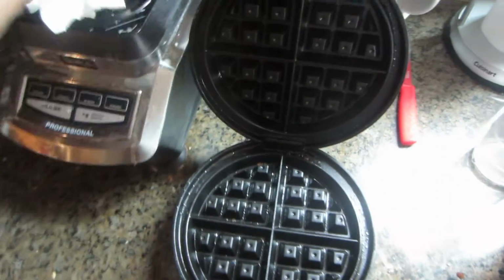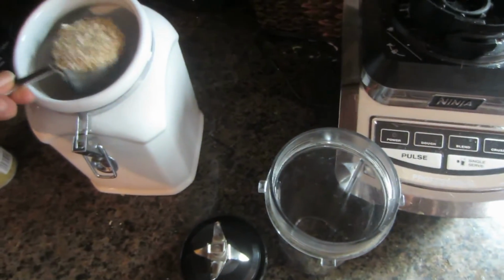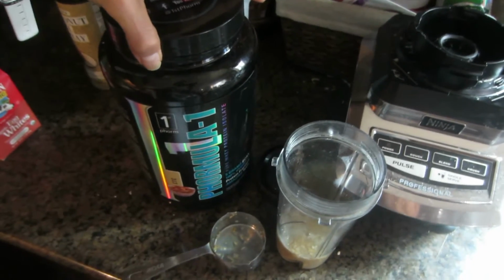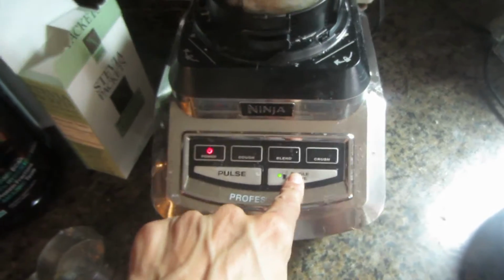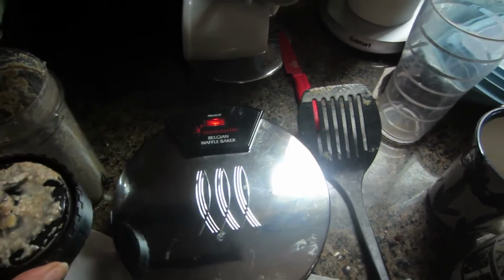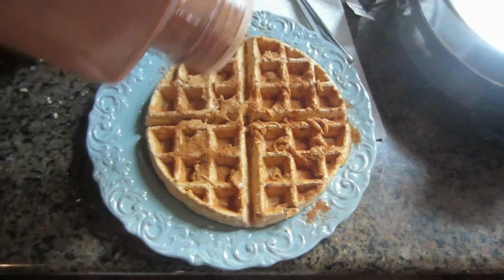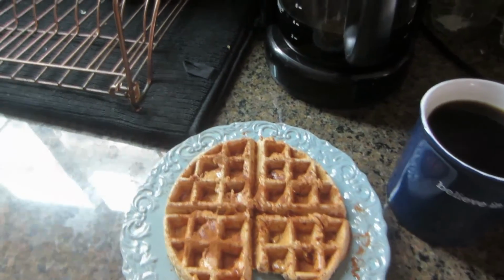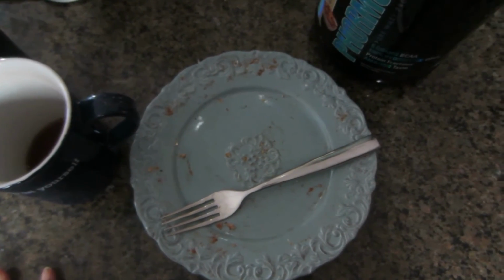EAT CLEAN: My CTC Phormula 1 1stPhorm Waffle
Hope you like it! There are so many recipes out there but this one works for me and my competition prep! Share below some ideas you may have or alternatives to use! Would love to see and share if you have made it! You can share it on Instagram @colorblindblog and @1stPhorm!!! thanks for the love!

Thank you guys for your help!! Just follow @1stPhorm and make sure to Tag them and use any or all of the hashtags 1stphorm legionofboom 1stphormathletesearch nextlevelshit neversettle.

You can share any of my videos that have inspired you or simply share your thoughts! I do appreciate it and thank YOU! because I would never have entered this contest without all of your love and support. It keeps me going!! xoxo

You can follow me along on my Instagram! I respond faster if you have any questions! I will also be sharing my progress, meals etc :O) @colorblindblog